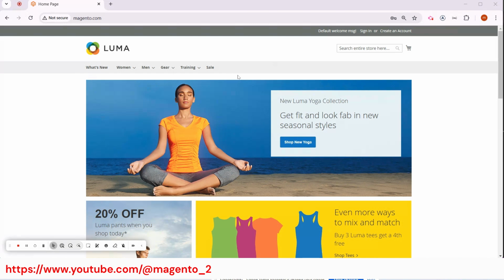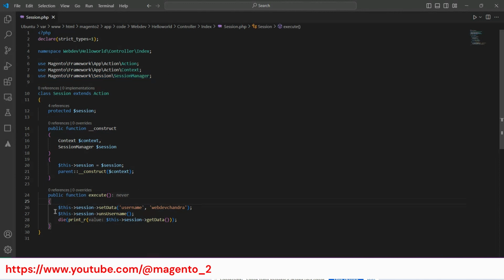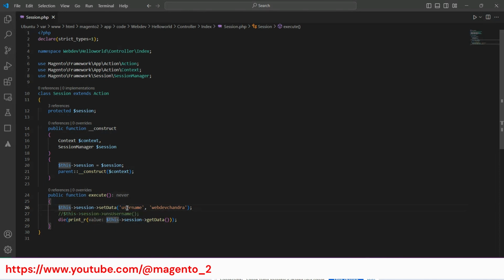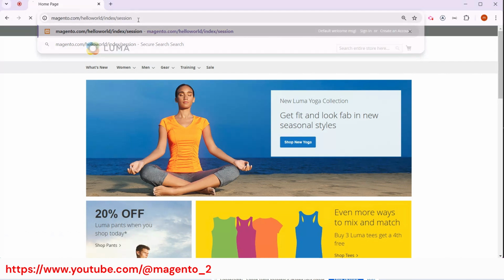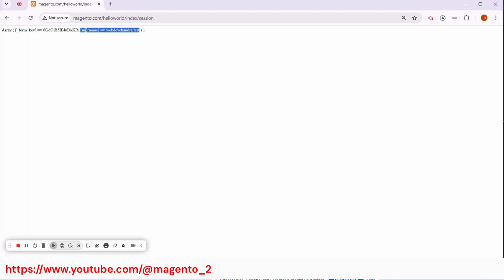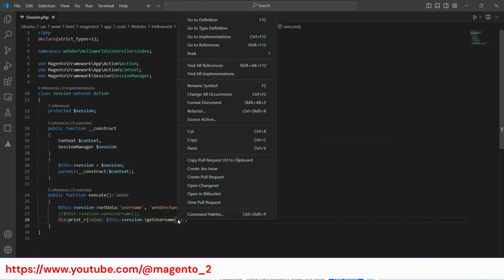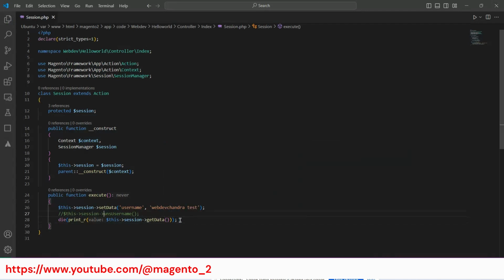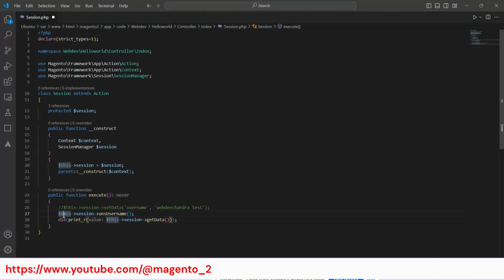Sessions part 1 | Magento 2 Tutorials Part - 38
Discussion on Sessions Introduction In magento2.In sessions we will cover different topics on customers, catalog, checkout.